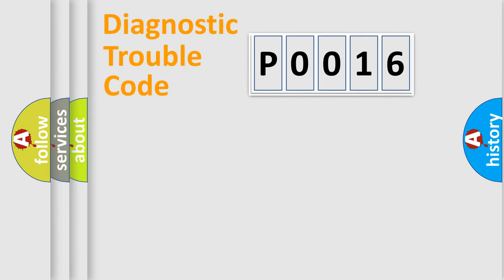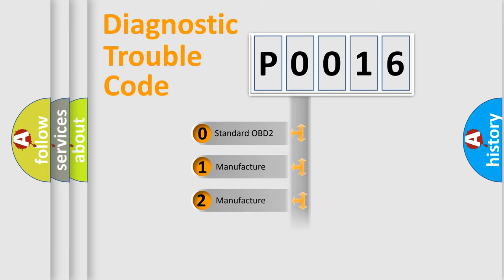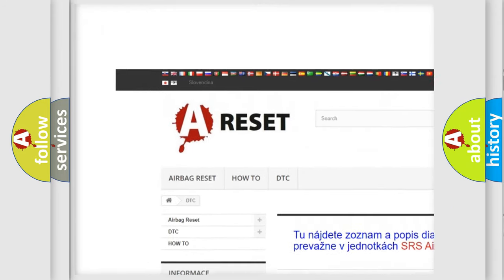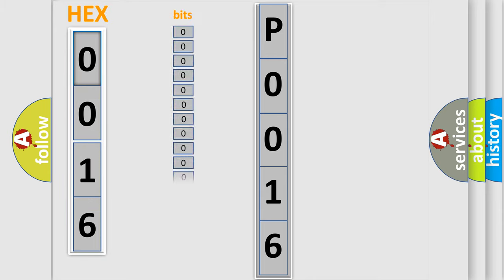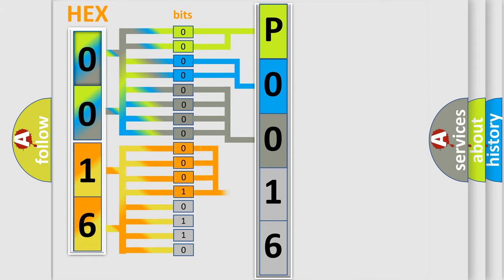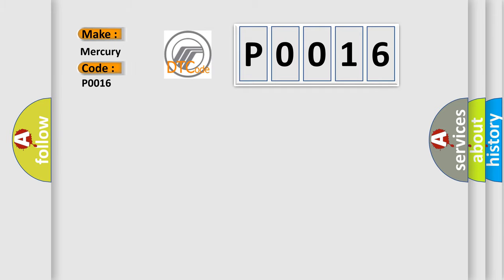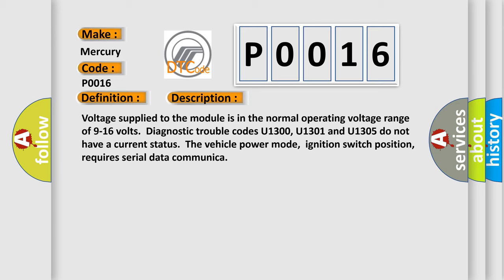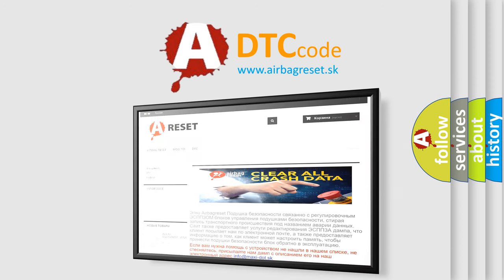DTC Mercury P0016 Short Explanation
Contents:
0:21 Basic DTC analysis according to OBD2 protocol standard.
1:48 Insight into programming
2:58 A diagnostically understandable description of the Diagnostic Trouble Code
3:05 Basic error definition

Make
Mercury
Code
P0016
Definition
Loss of DDM Communications
Description